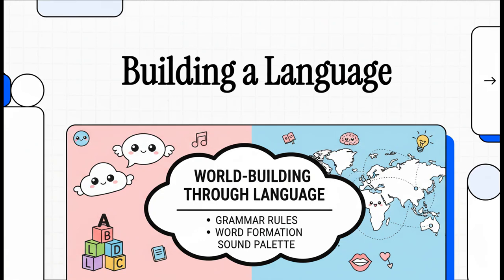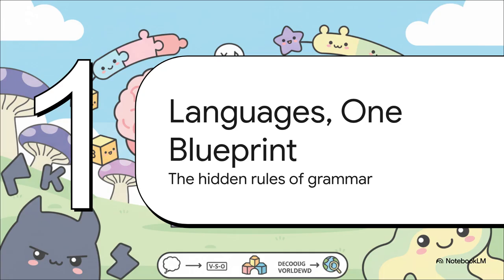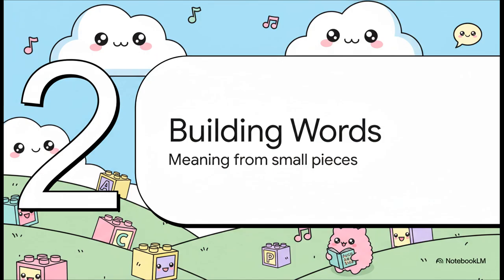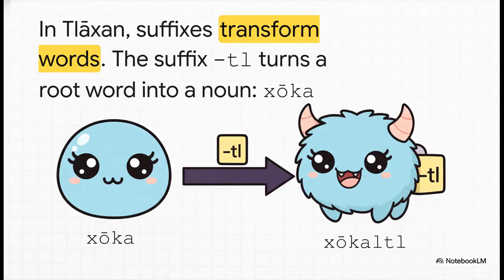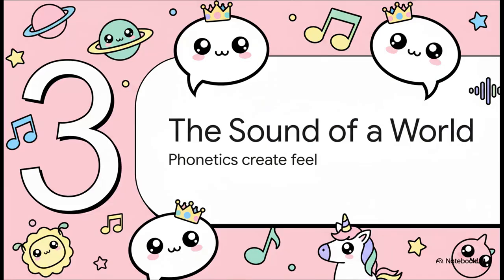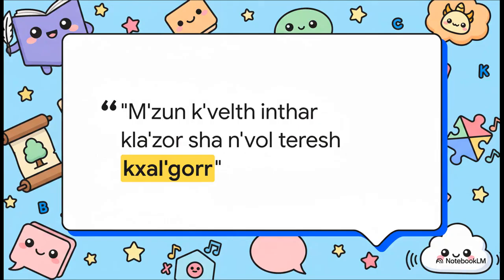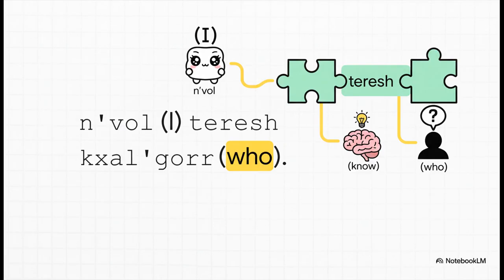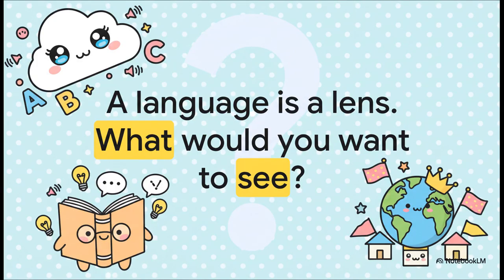Building a Language - Kar'yn and Tlãxan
This video is a short showcase of Kar'yn and Tlãxan, a coherent alien language created for sci-fi storytelling and worldbuilding.

You will hear a sample of the language, demonstrating its unique sound, basic structure, and vocabulary.

The entire language system—its grammar, word formation, and glossary—was logically developed and maintained with the assistance of Artificial Intelligence.

For writers, creators, and sci-fi fans interested in the craft of fictional linguistics.